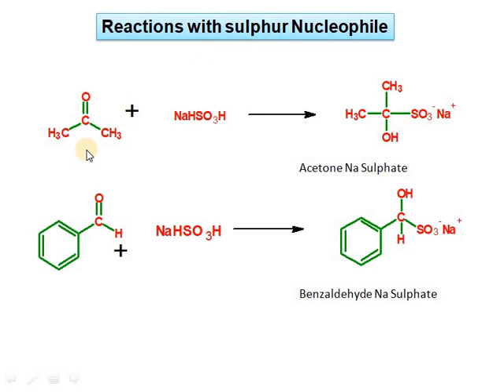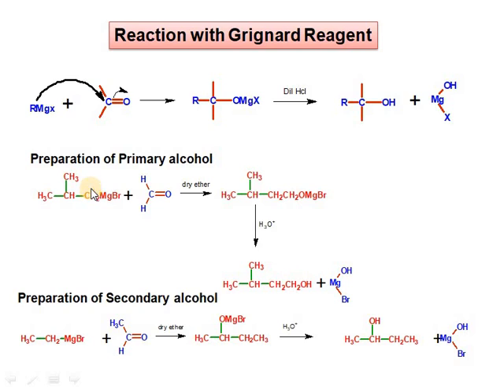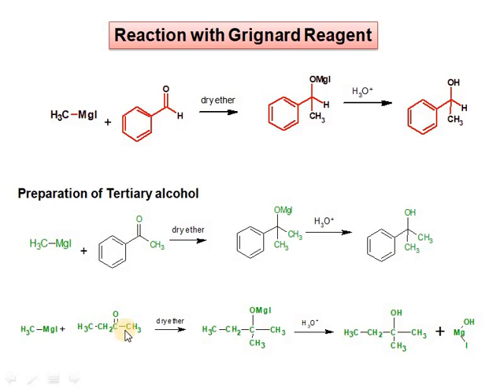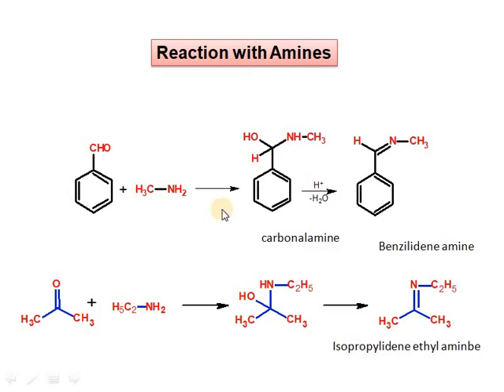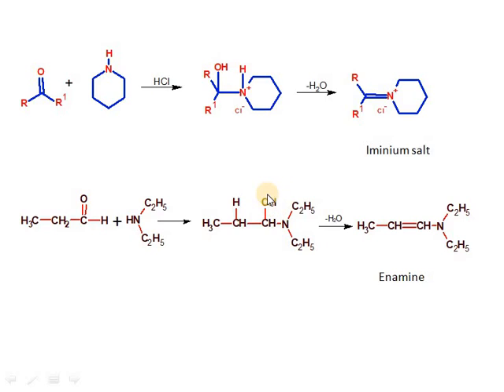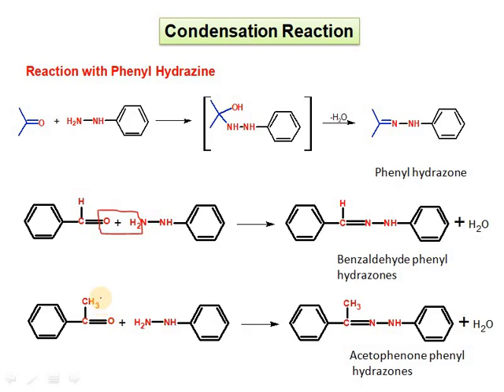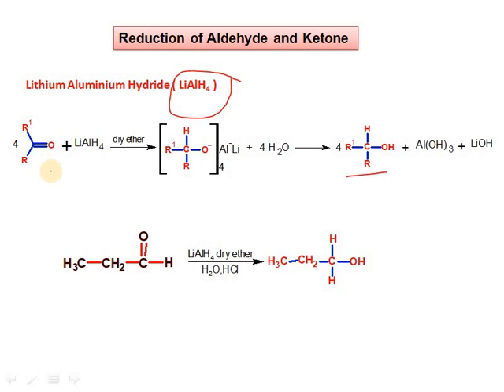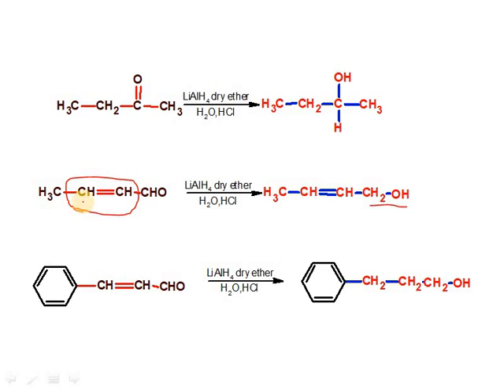Reaction Of Aldehyde And Ketone